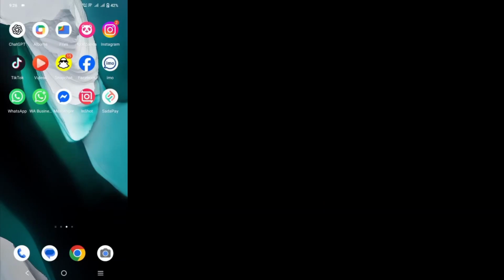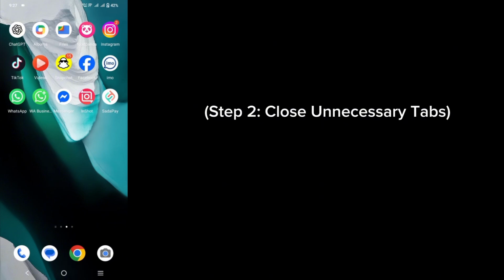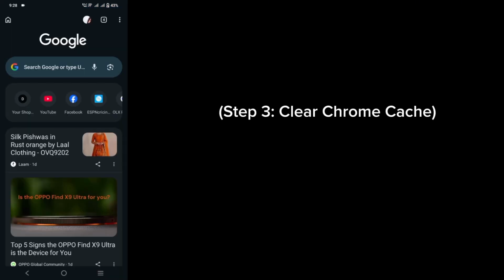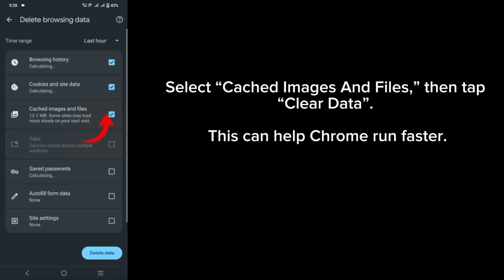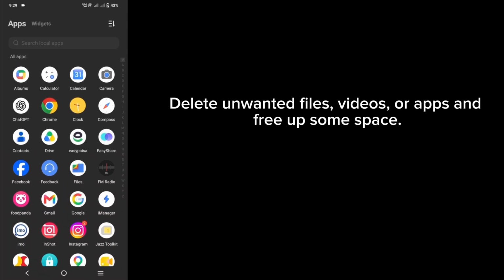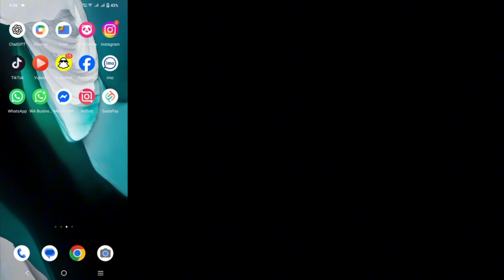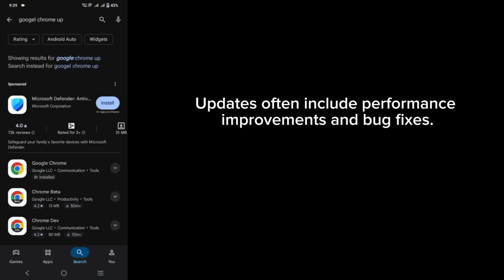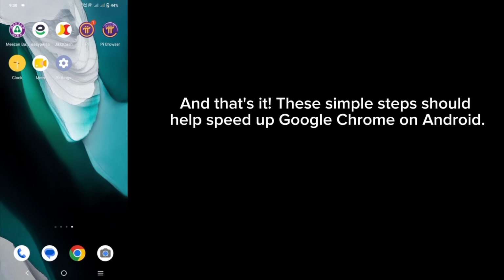Google Chrome Running Very Slow on Android? Speed Up Chrome in 5 Minutes! (2026)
Is Google Chrome running very slow on your Android phone? In this step-by-step tutorial, learn how to speed up Google Chrome, fix slow browsing, and improve Chrome performance quickly and easily.
If Chrome is lagging, taking too long to load websites, or freezing while browsing, this guide will show you the best solutions to make Chrome faster again.
In this video, you will learn:
How to fix Google Chrome running very slow
How to speed up Chrome on Android
How to fix Chrome lag and freezing
How to clear Chrome cache for better performance
Best Chrome settings for faster browsing
These solutions work on all Android devices and the latest Google Chrome version.